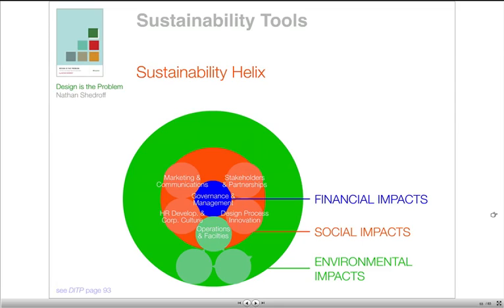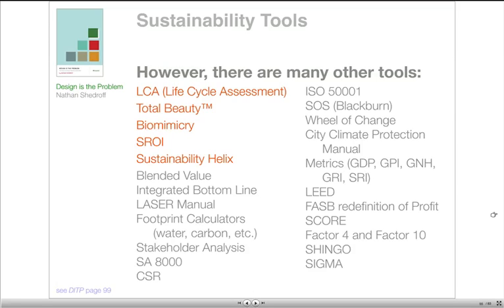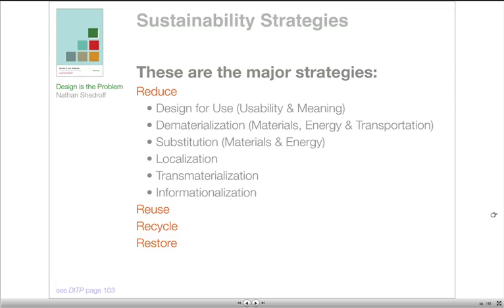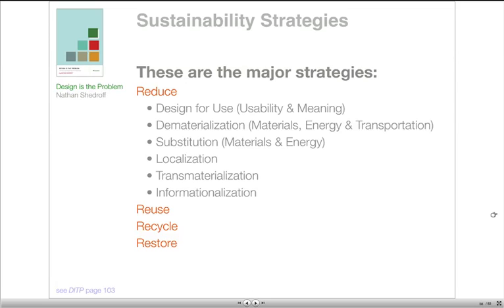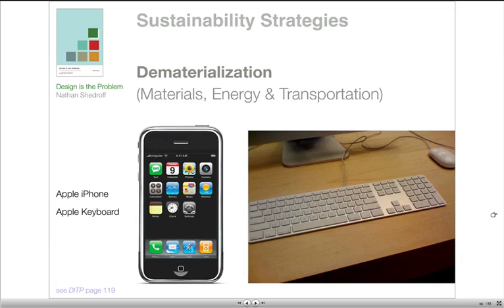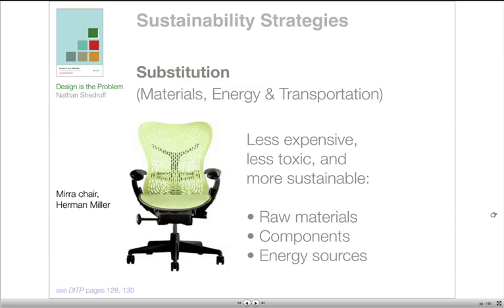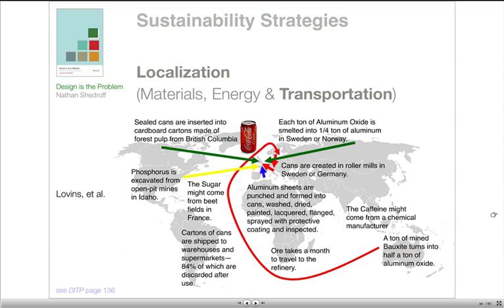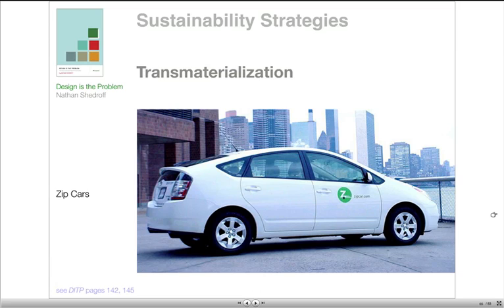Week 1 DitP pt3